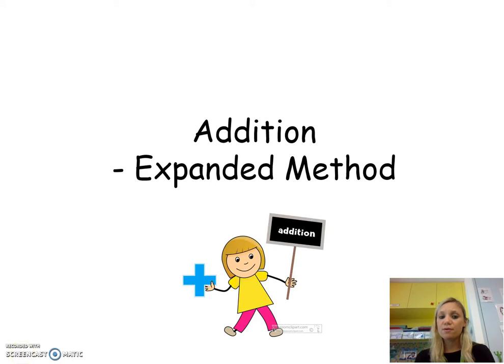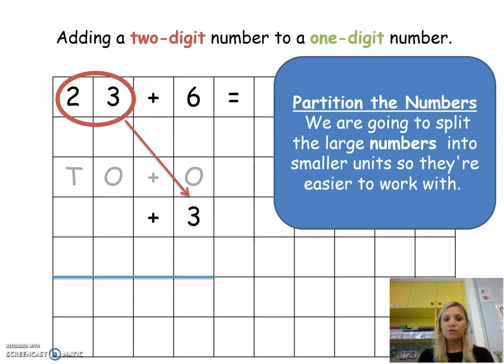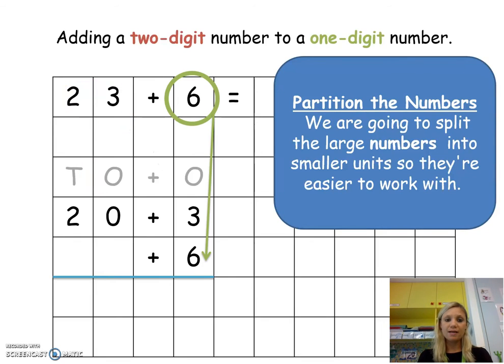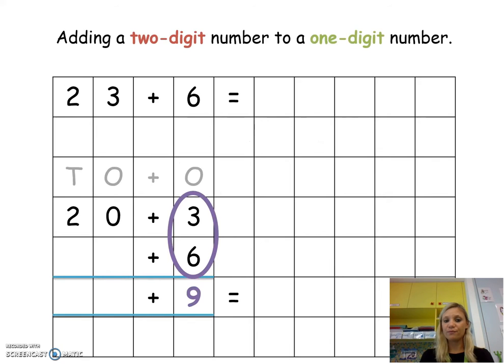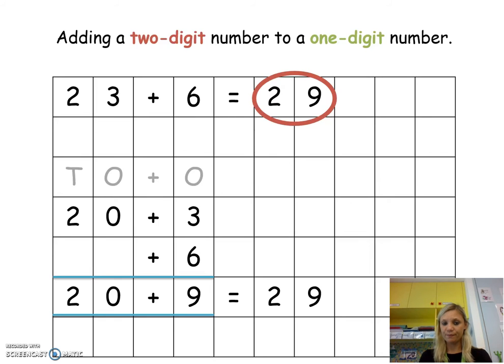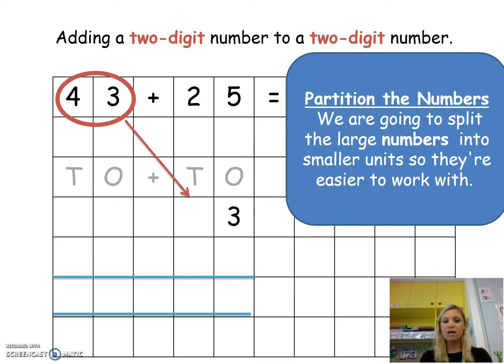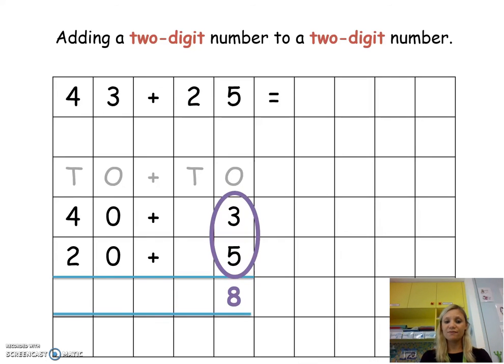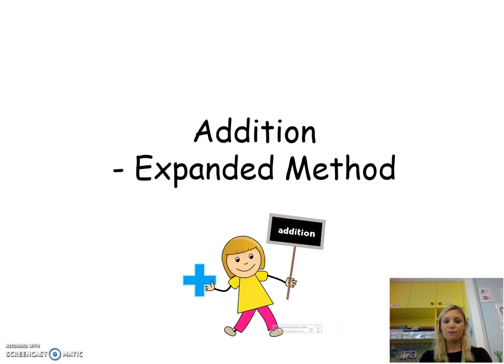Year 2 Addition - The Expanded Method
This video demonstrates how to add a two-digit number to a one-digit number and a two-digit number using the expanded method.